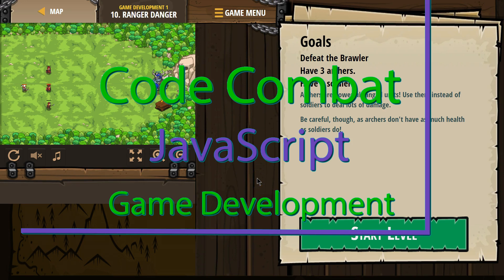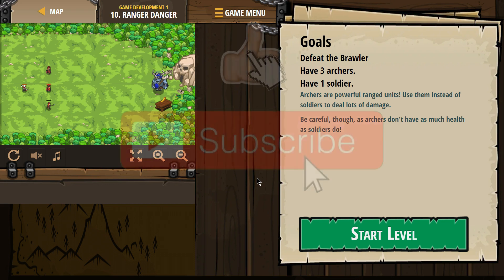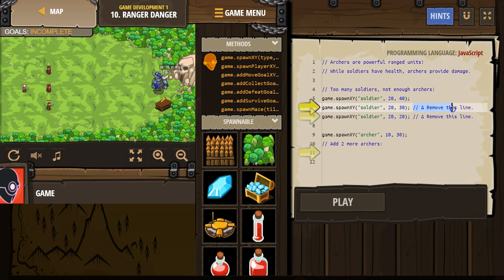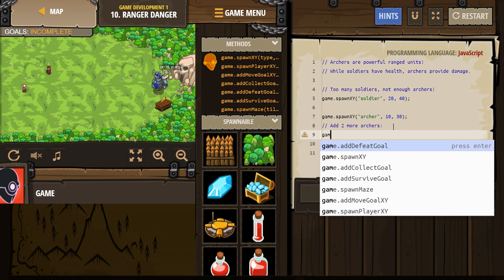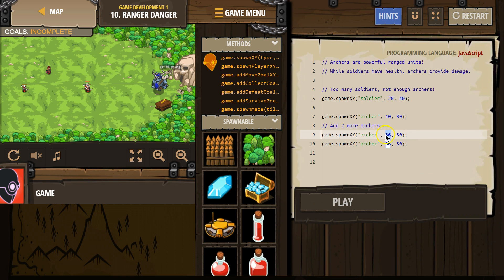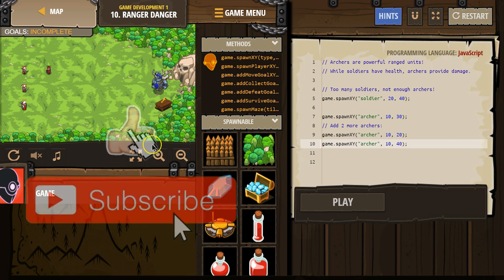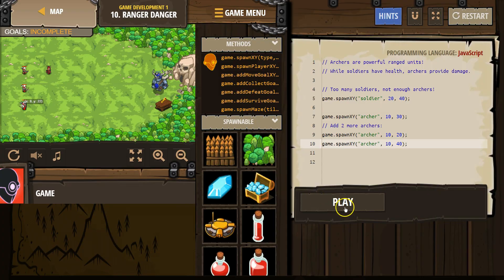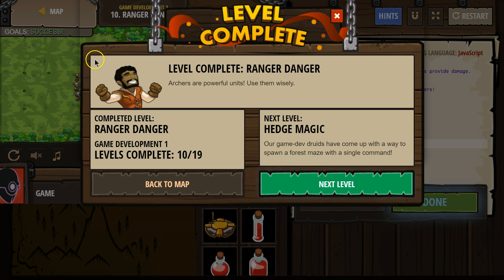CodeCombat Ranger Danger Level 10 Game Development Tutorial with Answers in JavaScript